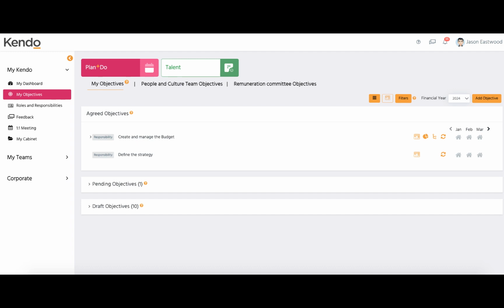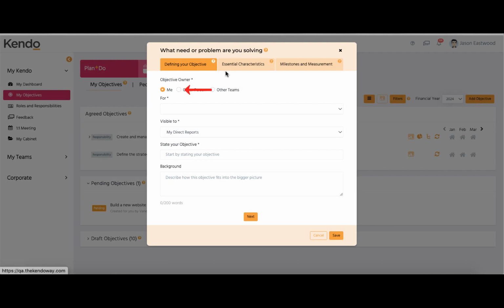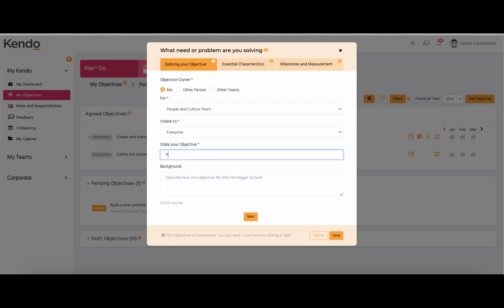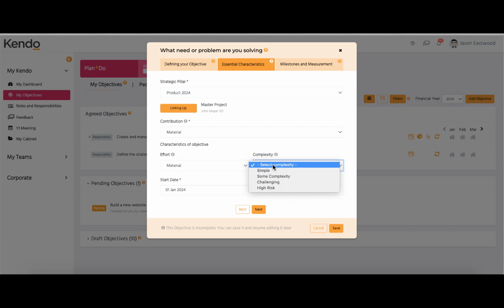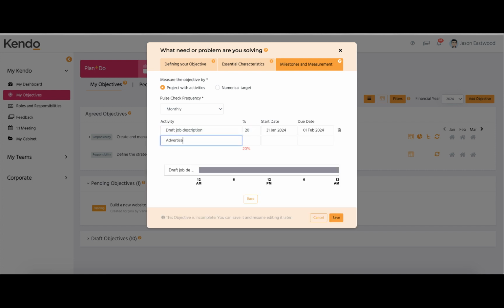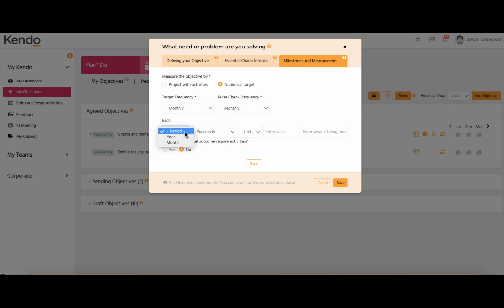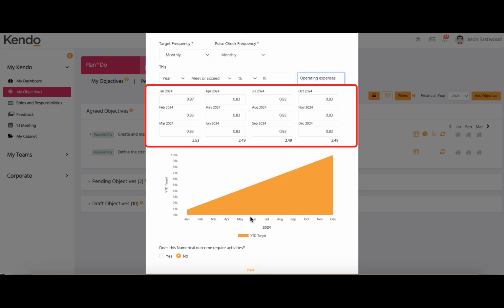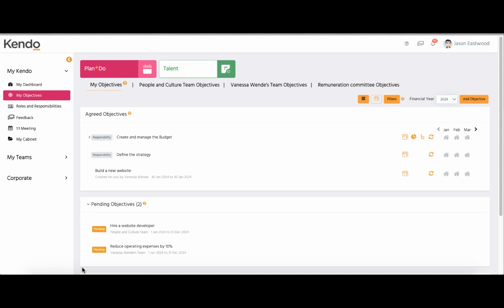Set your objectives